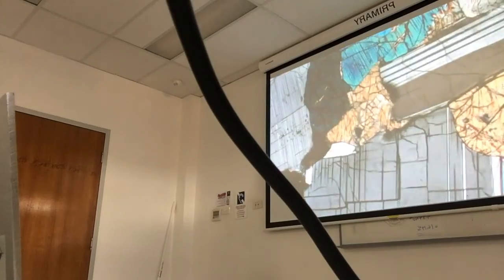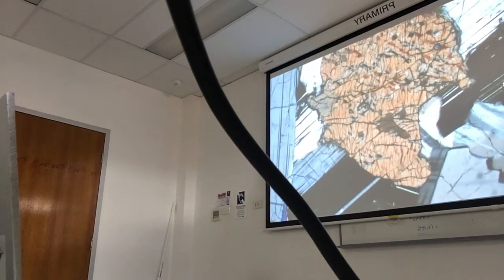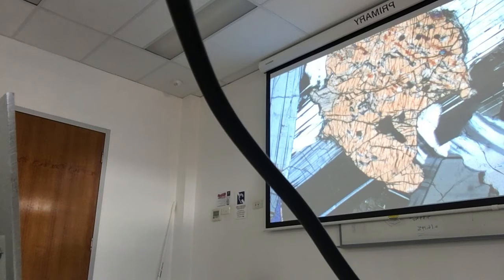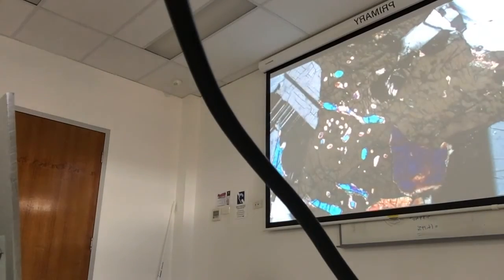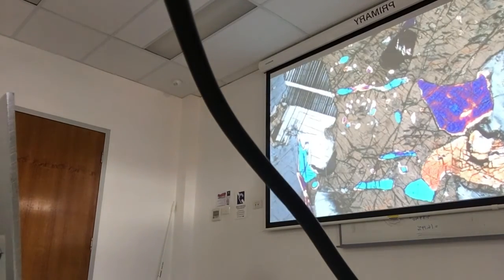Bill Ranting part 3